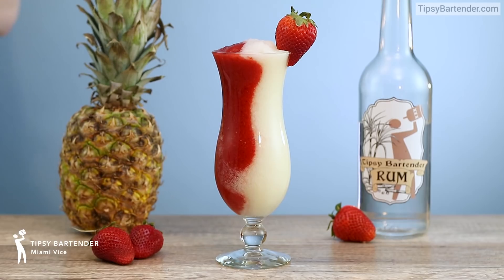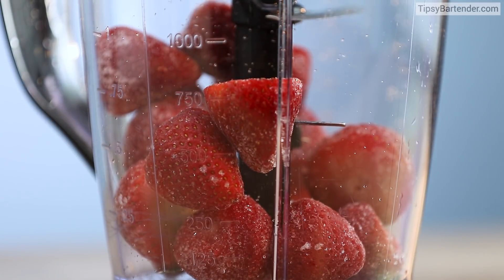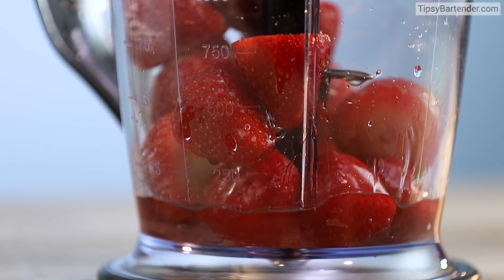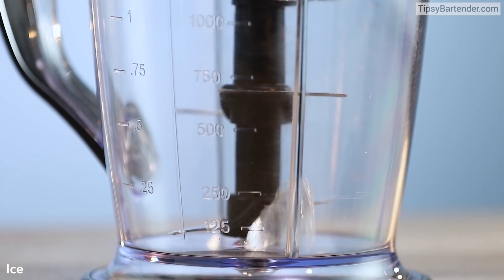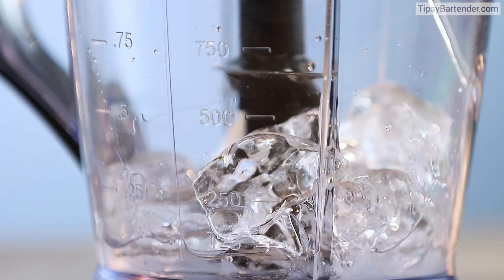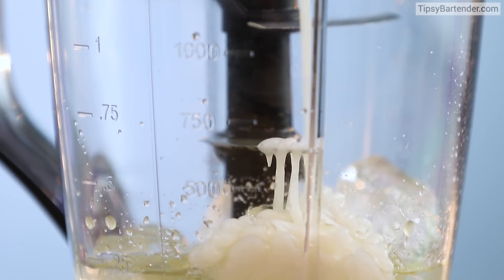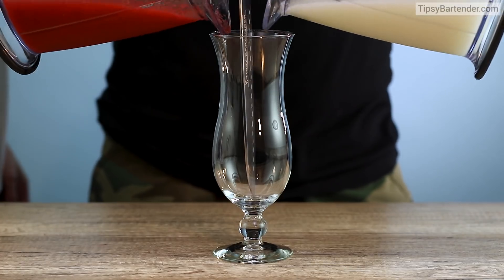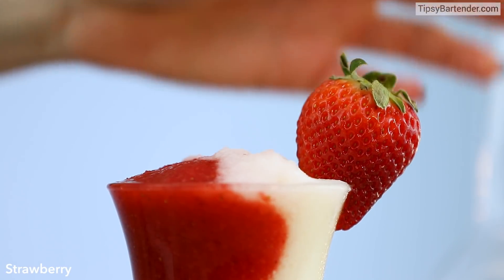Miami Vice - Tipsy Bartender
Half piña colada, half strawberry daiquiri!